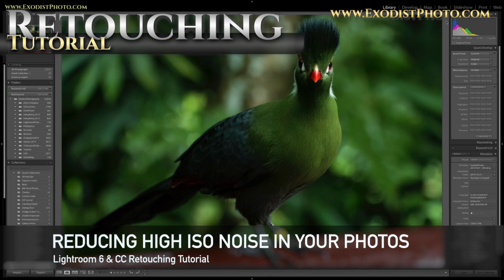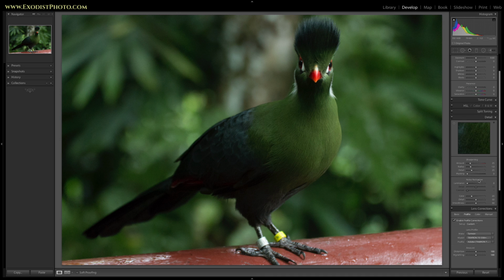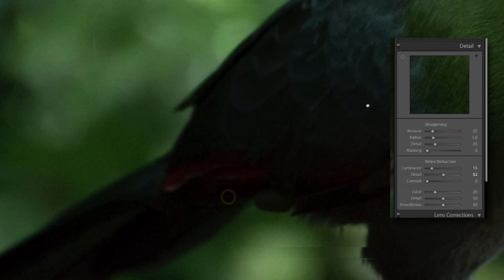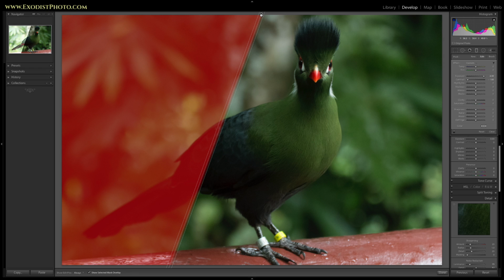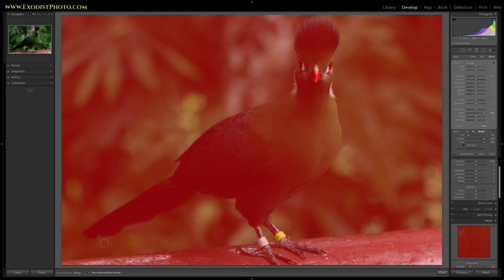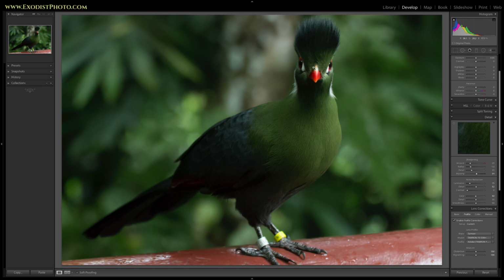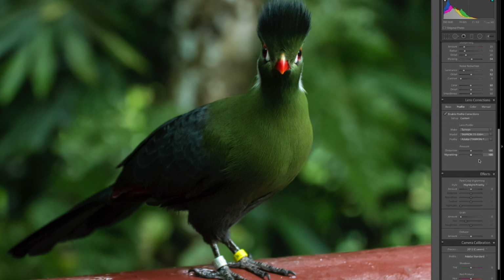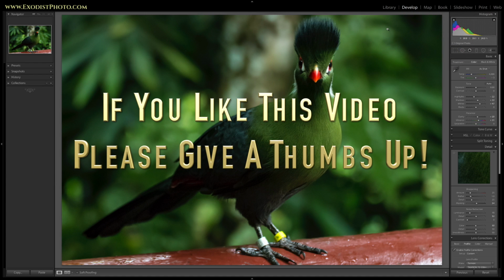Reducing High ISO Noise In Your Photos | Lightroom 6 & CC Tutorial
🎥   About This Video:
(body here)

SUPPORT JOE DIRECTLY!

📢 OTHER